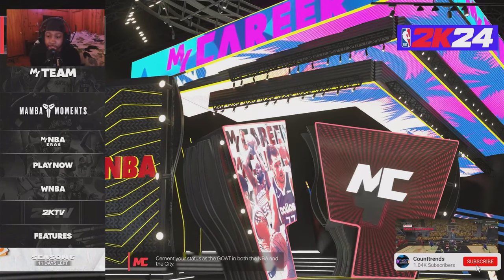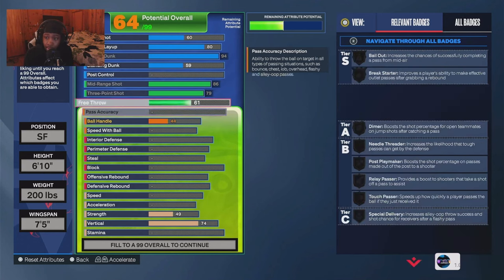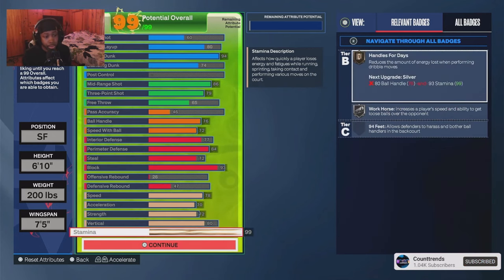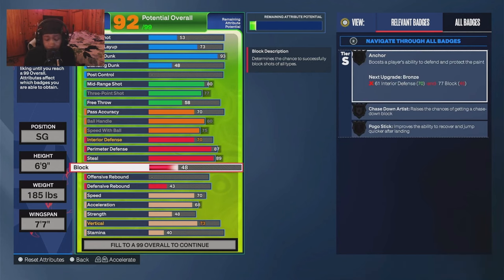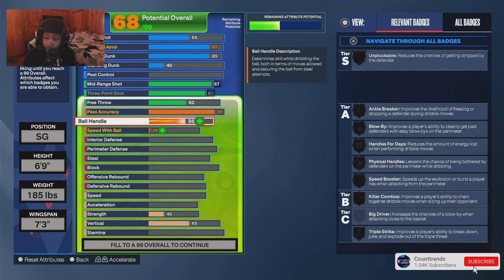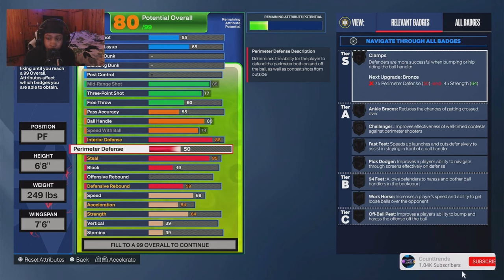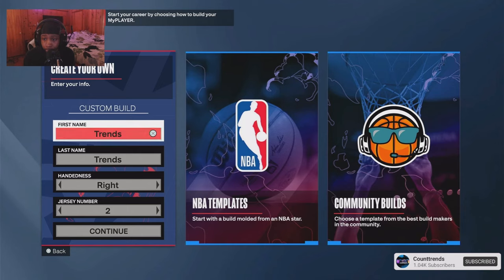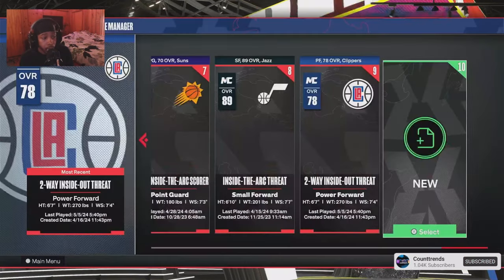Make One These 2K24 Builds BEFORE Its too LATE !